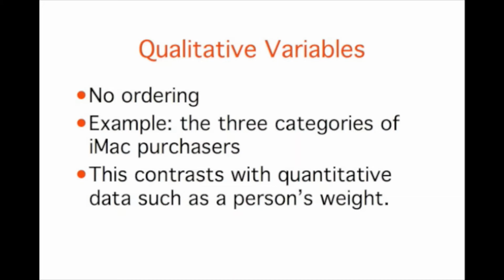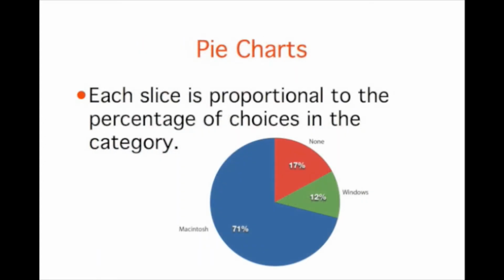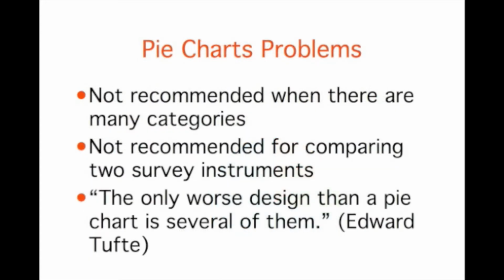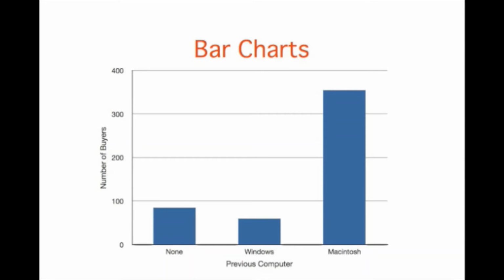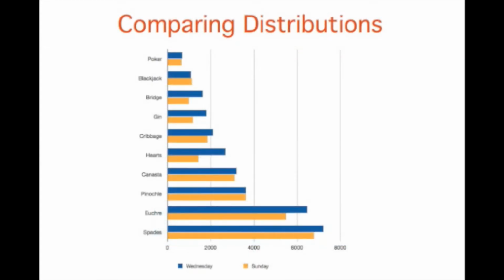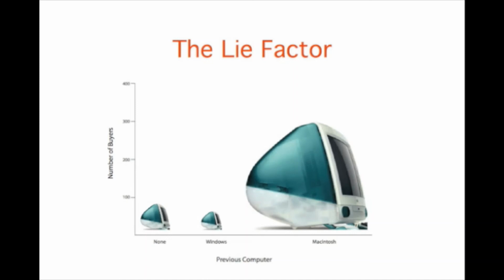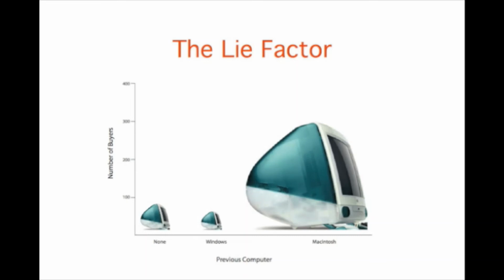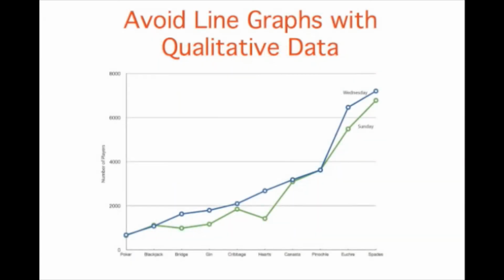DC 100 Graphing Qualitative Variables Supporting Video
The Data Corner 100 (DC100) Course: Learning Module 3 - Data Display: Understanding Distributions. This video gives an overview of distributions.

This video was organized by The Data Corner
Content Source: Online Statistics Education: A Multimedia Course of Study.
Project Leader: David M. Lane, Rice University.